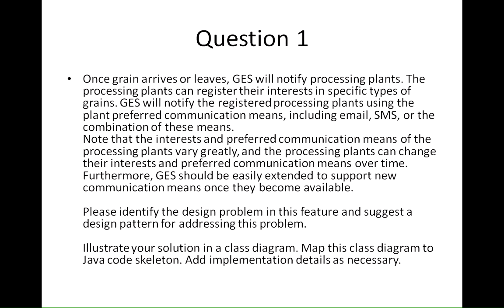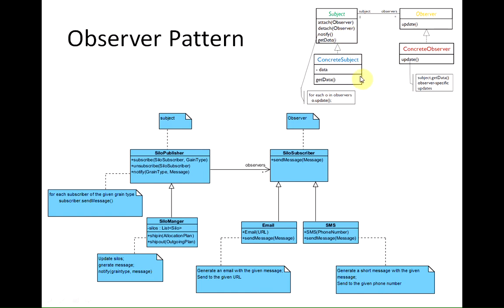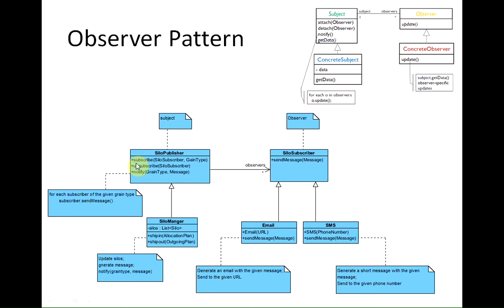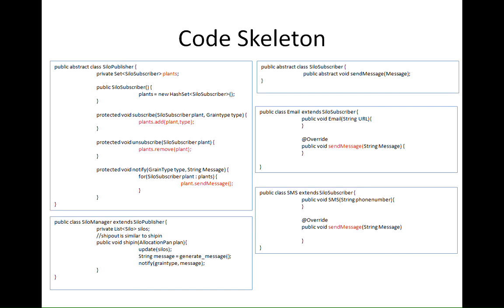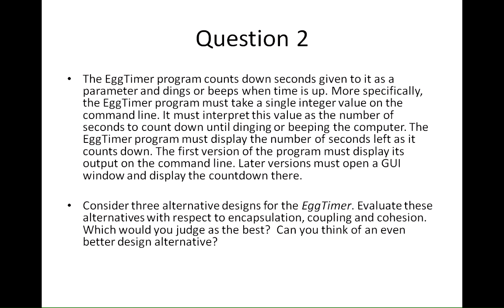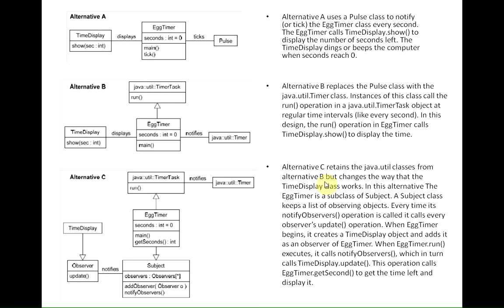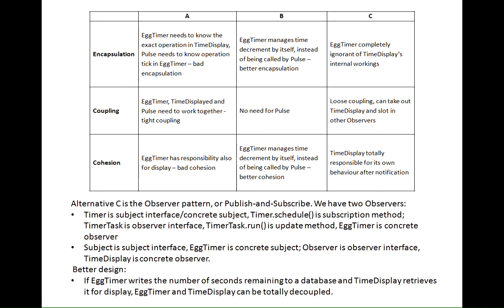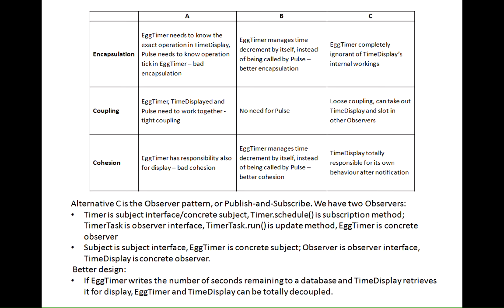tutorial7 observer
Description